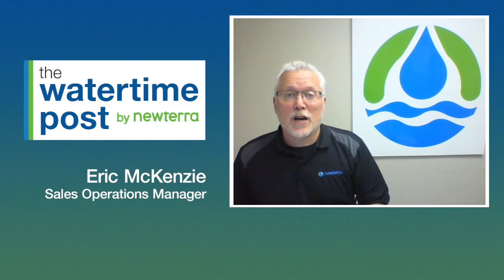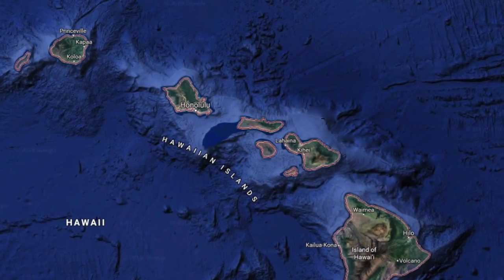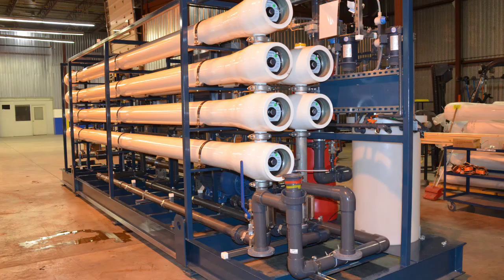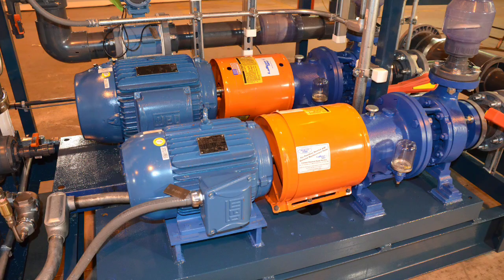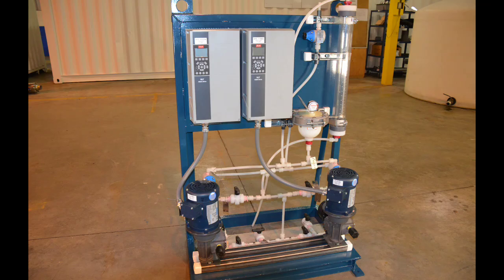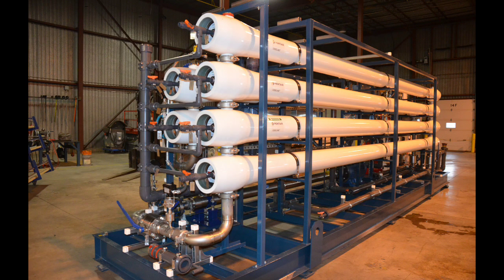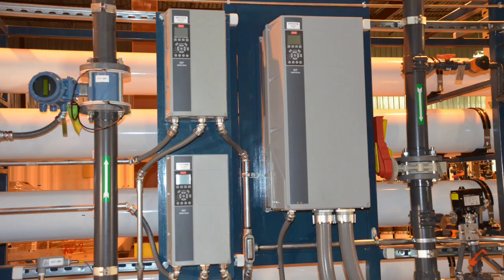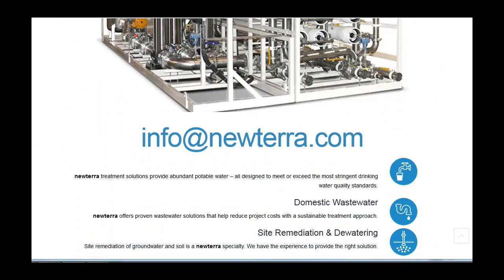Ep 12 Newterra Watertime Post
At a large thermal electric generating station in Hawaii, water quality from supply wells was deteriorating due to seawater contamination, to the point where the existing boiler water treatment system was unable to properly treat the well water.  The plant was forced to use municipal water, increasing operating costs as well as consuming municipal potable water capacity.

Through a competitive bid process, newterra won the contract to provide a pre-treatment system to clean up the brackish well water and supply 125 USGPM of feed to the existing water treatment process.  The pre-treatment process includes Ultrafiltration and Reverse Osmosis to reduce suspended and dissolved solids from the brackish well water.  Newterra also supplied tankage and accessory skids for Clean in Place, chemical feed and compressed air supply.

The newterra system was supplied in skid-mounted process modules engineered for containerized shipment to Hawaii.  The modules were fully instrumented and controls pre-tested at newterra so that the entire process could be quickly commissioned on-site with minimal interconnecting piping and wiring.  Although the entire water treatment process is PLC-controlled with local HMI interface at the process skids, the customer is also directly integrating the operation of the new water treatment system with their facility controls using a fiber optic link to the existing DCS.